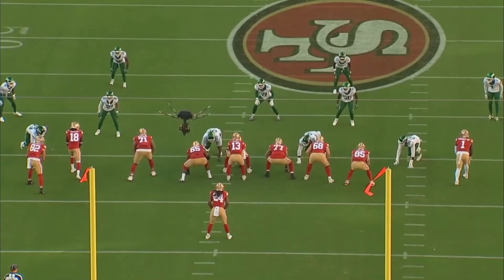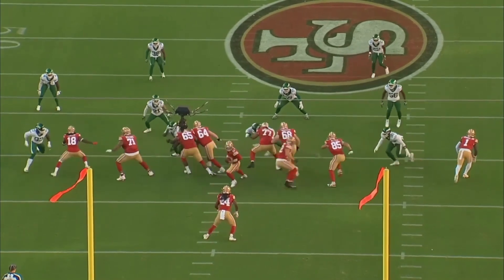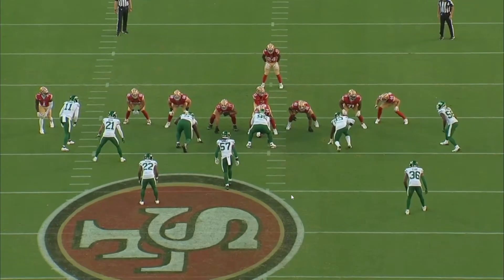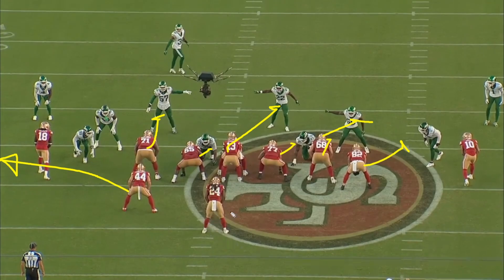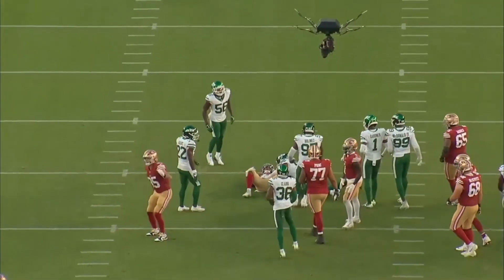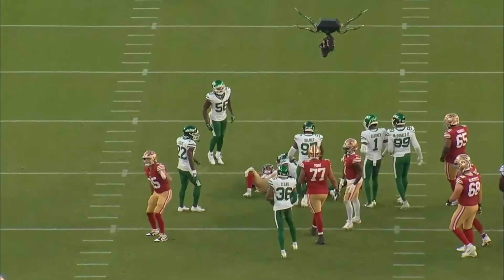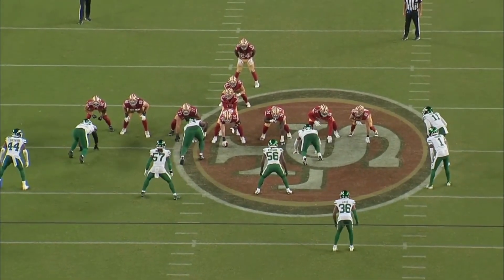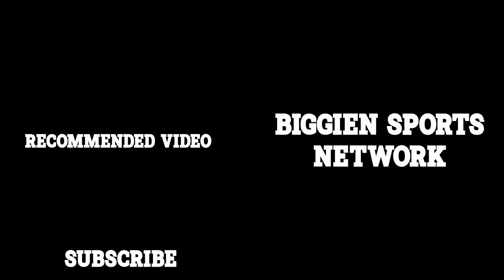How the 49ers Run Game Had Success Against the Jets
On Monday Night during week 1 of the 2024 NFL Season, the San Francisco 49ers were able to run the ball for 180 yards against the New York Jets. In this video we're going to look at a few plays and see how the Niners used formations, motions, and different runs to take advantage of the Jets defensive alignment.

The 49ers used duo, inside zone, outside zone, and toss crack sweep to great success. The Jets defensive line was not strong up front and were pushed around a lot of times by the 49ers offensive line.

Overall, I question some of the defensive fronts that were being given by the Jets, and how it helped the 49ers to their advantage.

Intro 00:00:00
1st Run Play 00:00:14
2nd Run Play 00:03:34
3rd Run Play 00:05:34
4th Run Play 00:07:19
5th Run Play 00:09:27
6th Run Play 00:11:03
7th Run Play 00:14:03
8th Run Play 00:16:36